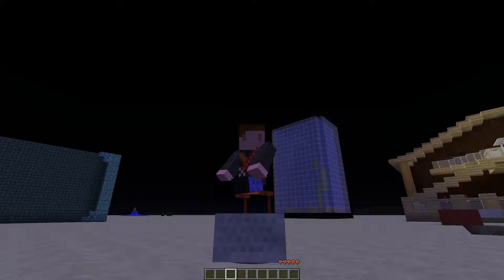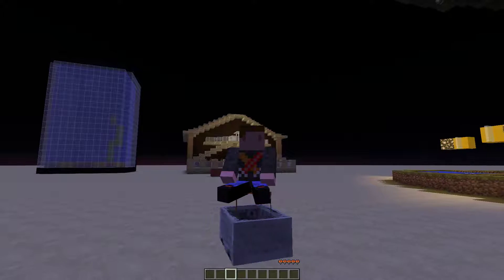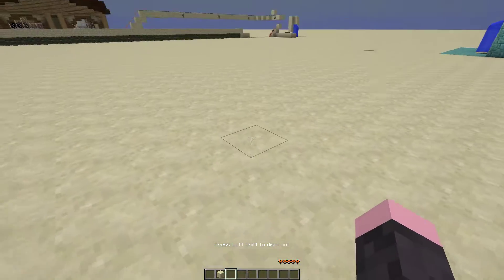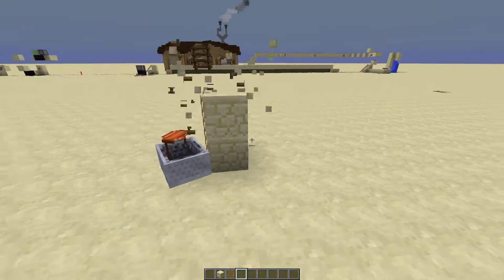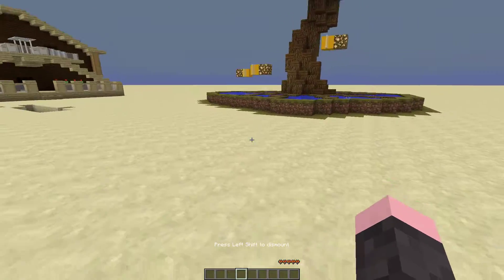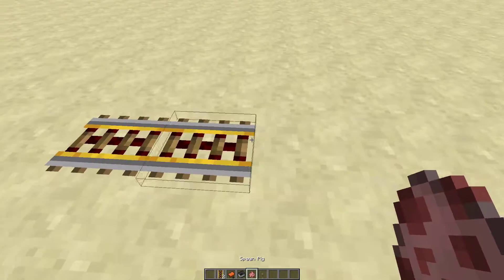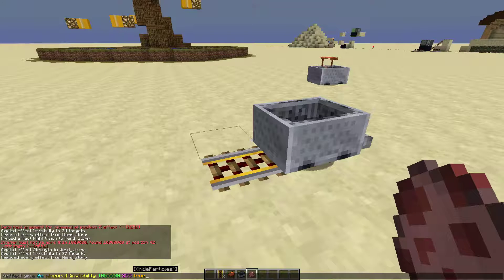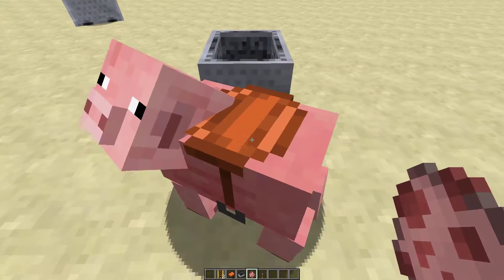MINECRAFT CARS NEWEST SNAPSHOT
THIS IS MY GLTICH I FOUND IN MINECRAFT